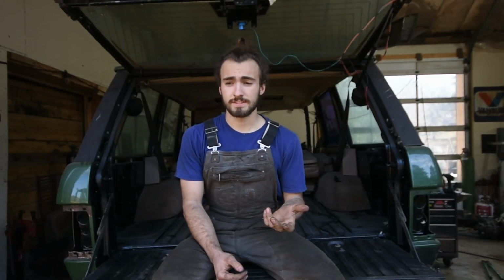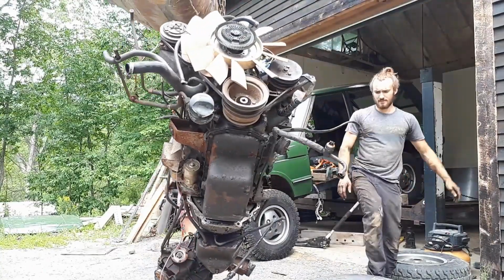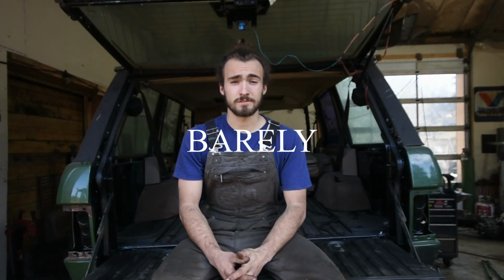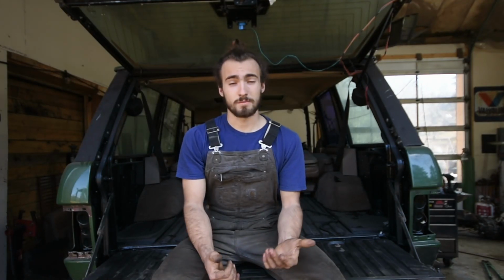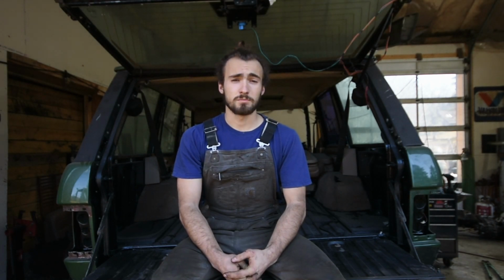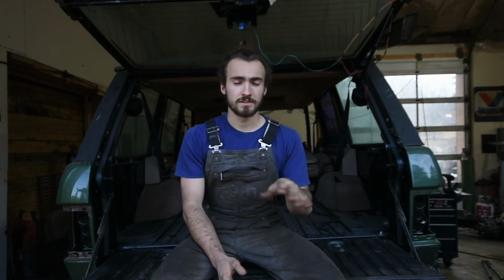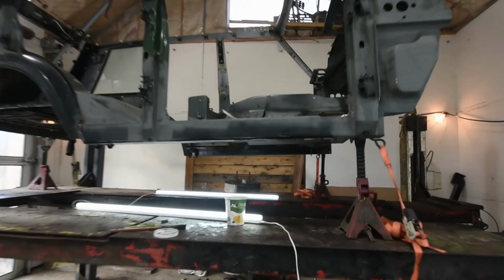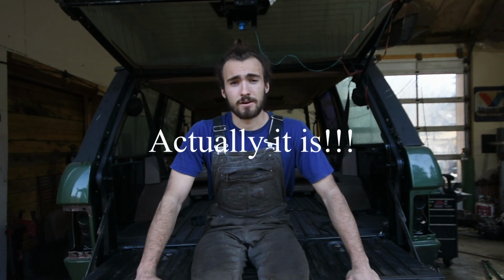Range Rover Classic Project - Deboss Car Show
This is the story of my Range Rover Classic Restoration and Tdi swap!